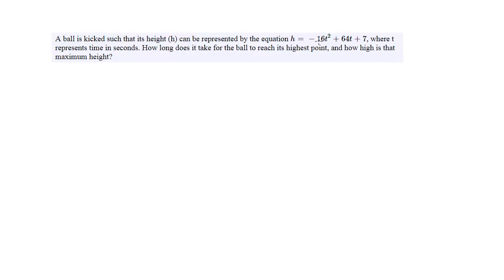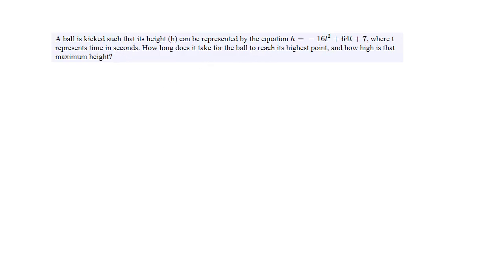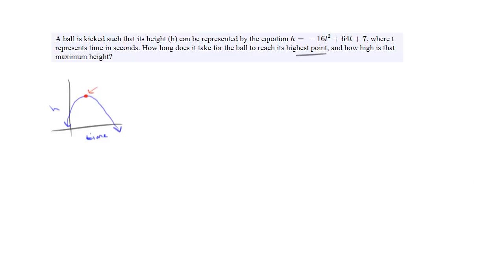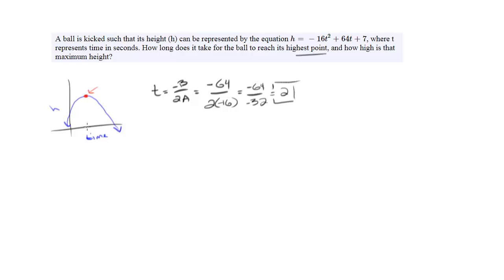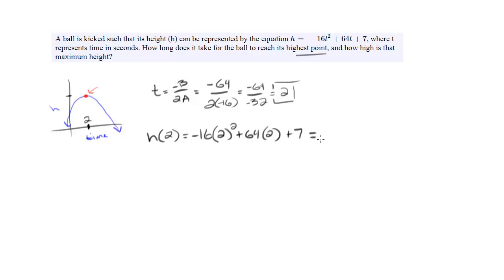Max Height of Object vertex